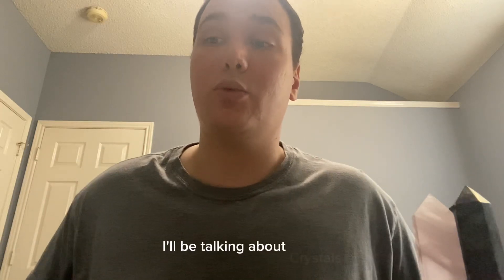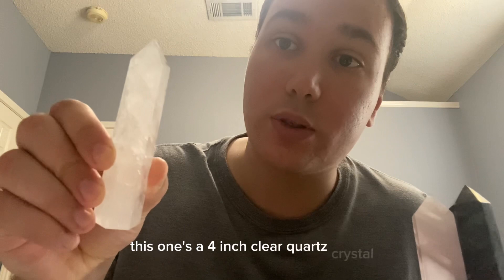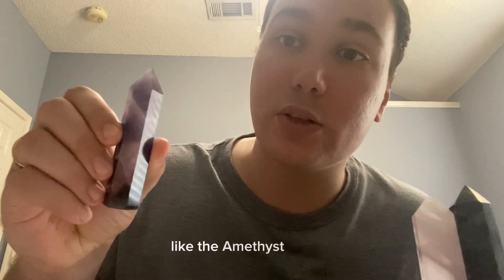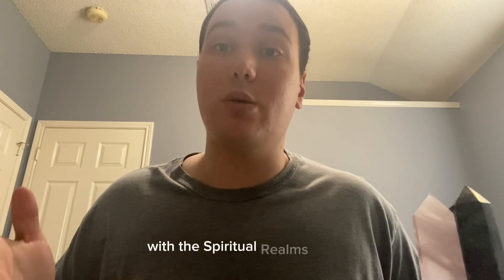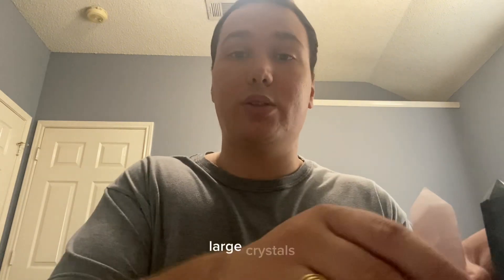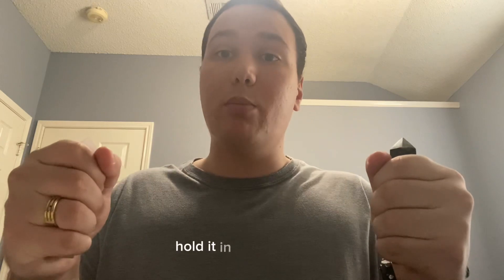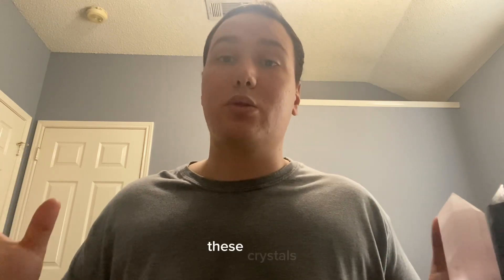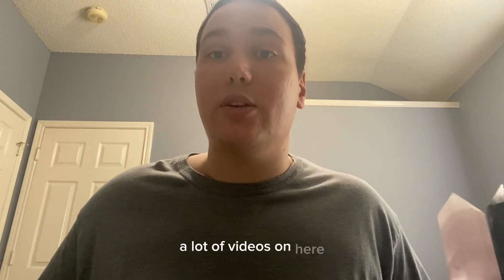Crystals: How to Cleanse, Program, and Charge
In this video, I talk about Crystals. I go over the basic Colors and what each Color can be used for, as well as how to cleanse your Crystals, how to program them with Instructions, and How to Charge a Crystal.

Here are some links for you to research down below.⬇️

Healing Crystals Set, 28 Pcs Real Crystals and Healing Stones Kit, Energy Crystals for Beginners Meditation Yoga, 14 Natural Tumbled Crystals and 7 Raw Chakra Stones, Crystal Ball, Pendulum, Selenite -

4" Large Clear Quartz, Dragon Bloodstone,Rose Quartz,Black Obsidian Healing Crystal Wand Crystal Tower 6 Faceted Single Point Crystal Wand Natural Quartz Stones for Meditation Reiki Chakra Therapy -

Thumbnail Source - MidJourney Artwork